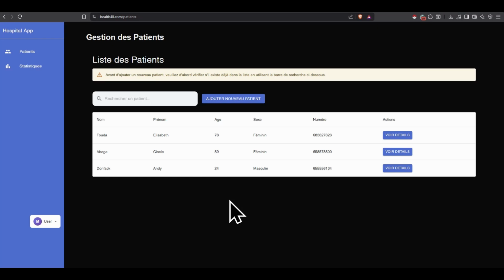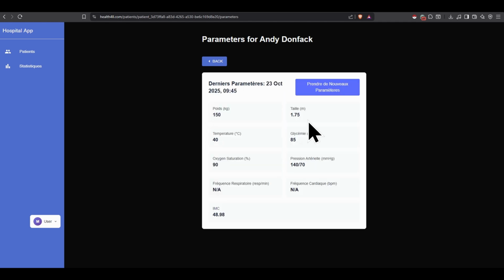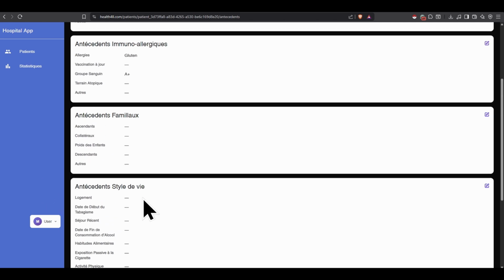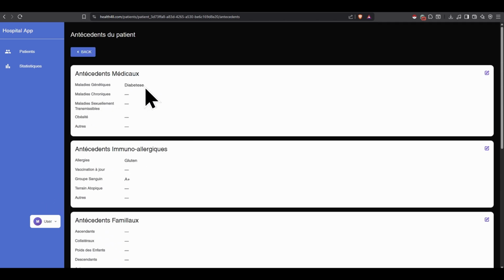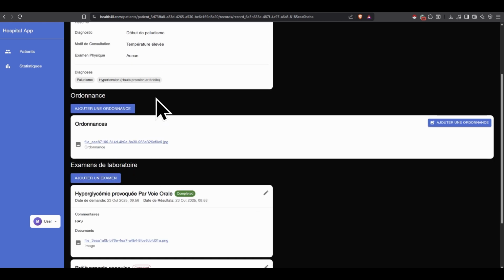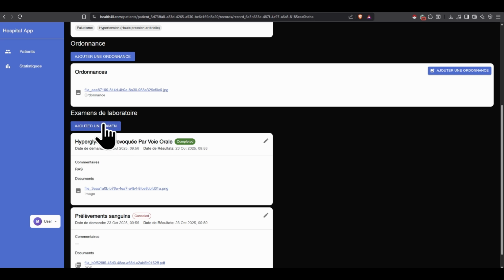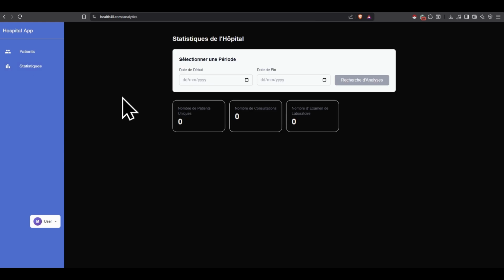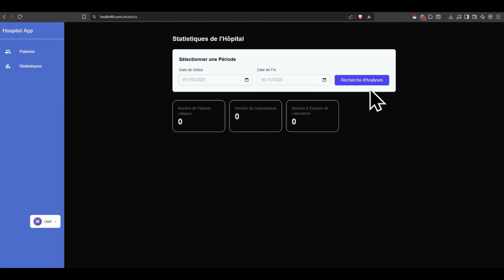Heath4LL v0.3 demo